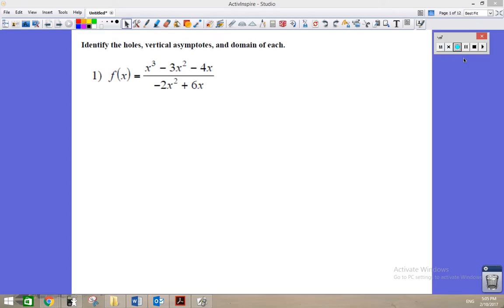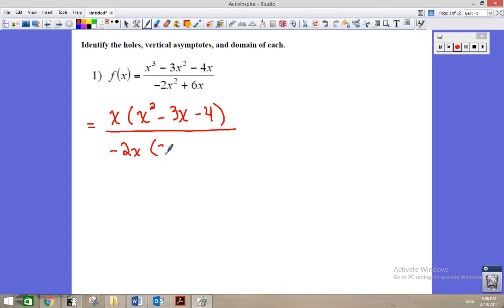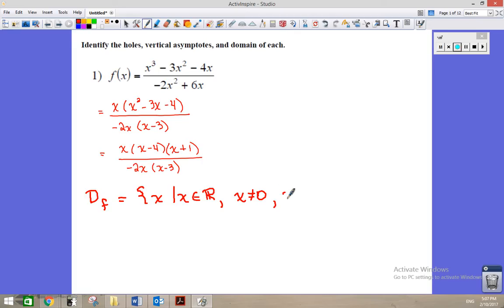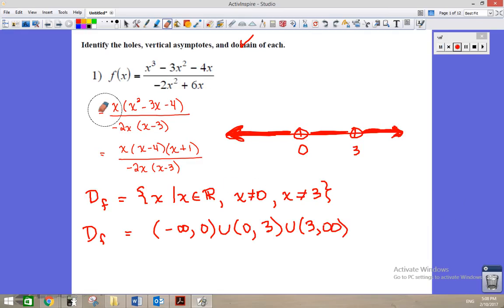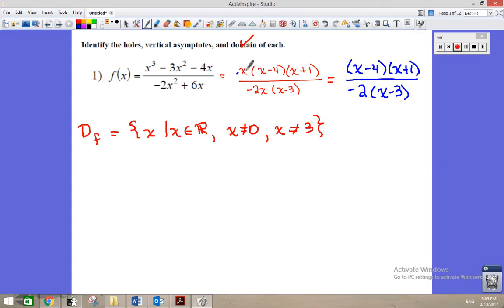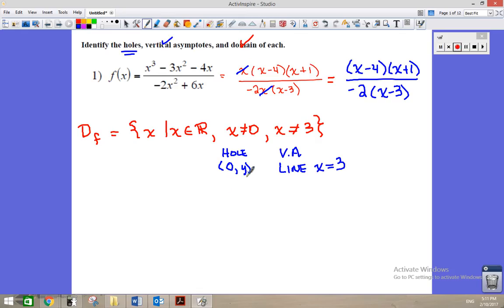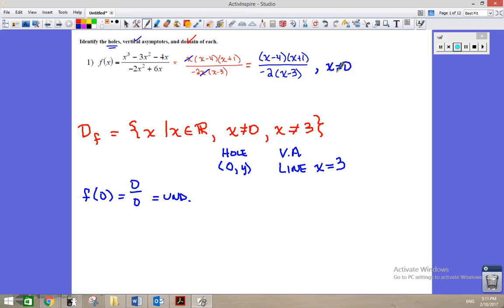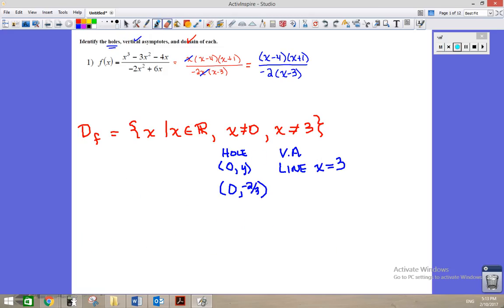GP3 CA Skill 4h Day2 problem 1 solution